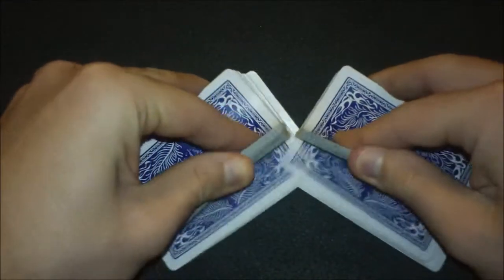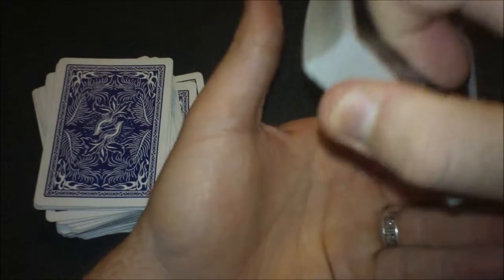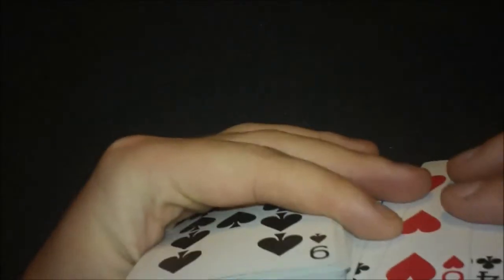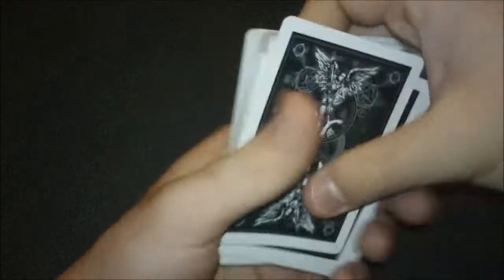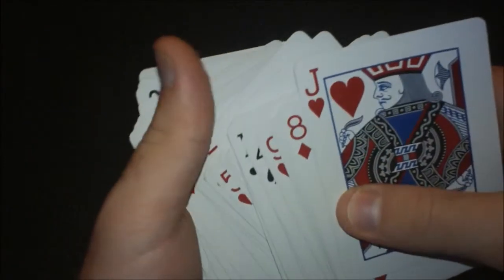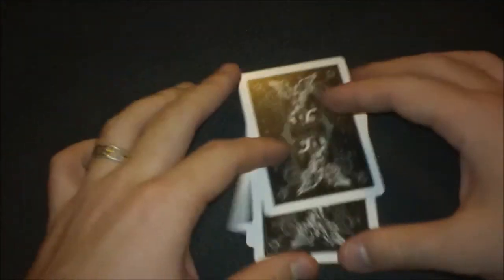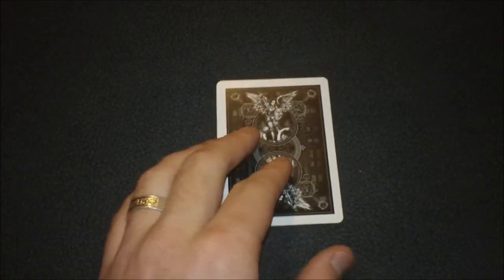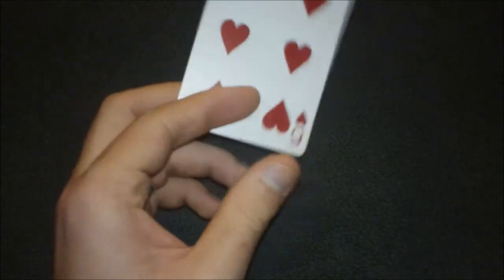Do Humans Really Use Only 10% of their Brain - Revealed!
This is an amazing mentalism effect that can be done on the streets or on stage:)